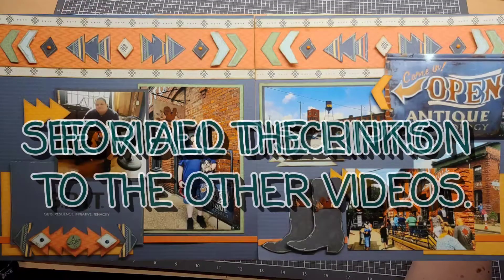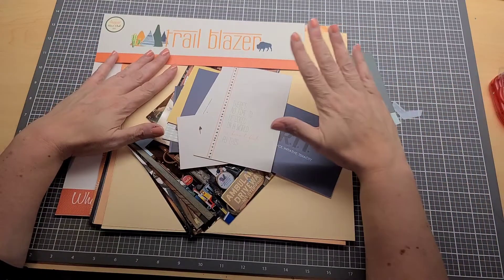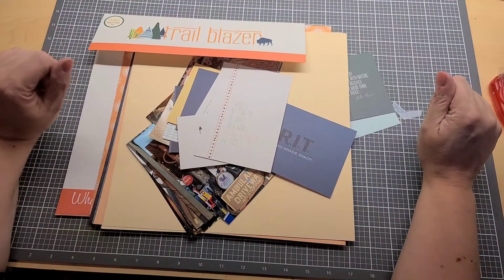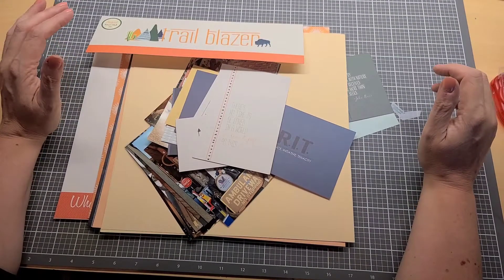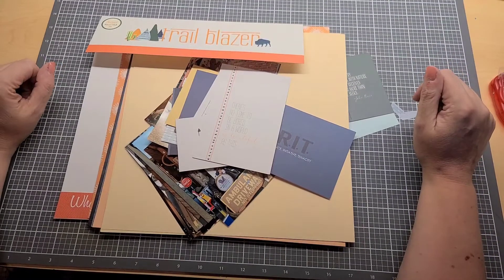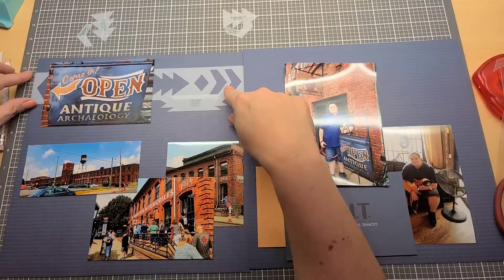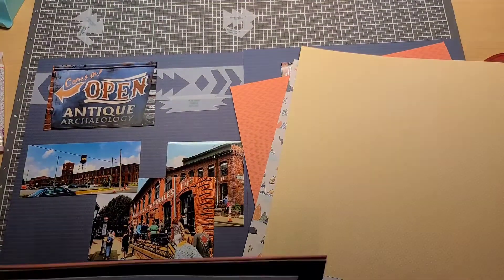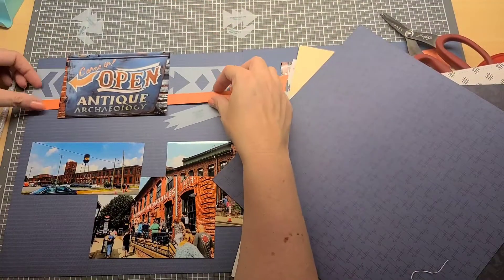Scrapbook Process Collaboration Video August Kiwi lane Club Kit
Comment for a chance to win!!!

Welcome to Crafty creations by annis!! Thank you so much for taking the time to stop by and take a look at my video📽.  if you like what you see please Like 👍it and click subscribe to see future videos 💗 Thanks😊 ~Annis

This video is part of a collaboration between several talented YouTube Creators Kiwi Lane Creative Partners who love to feature Kiwi Lane products in their videos.

 When you finish watching this video, click the next name on the list to hop over to the next channel and see what they've put together!
Show your support by leaving a comment on every channel you visit. Each video gets you an entry 🎫will be doing a prize drawing on Friday, August 28, 2020. so one lucky person will get notified and have the opportunity to choose a Kiwi Lane template set! Happy hopping!!

Annis Monforte (Crafty Creations by Annis) ~ You are here!